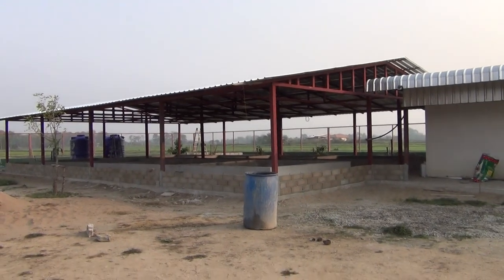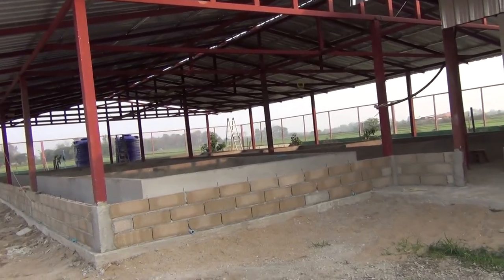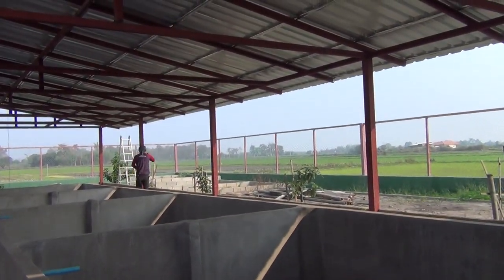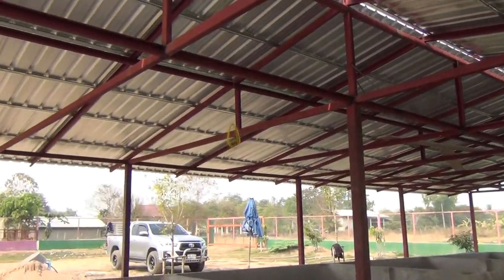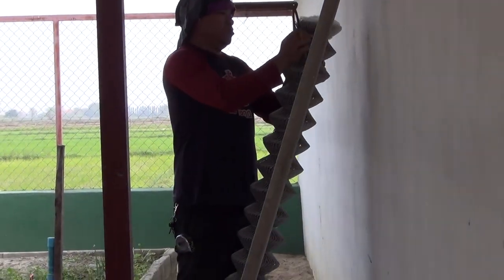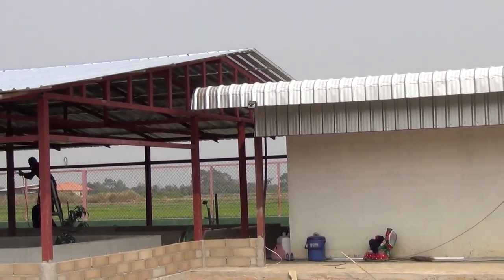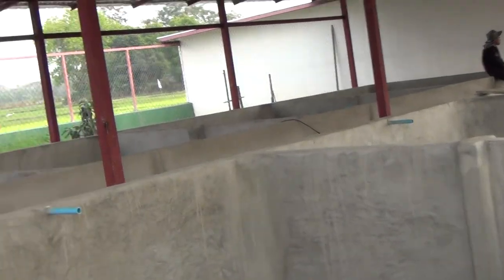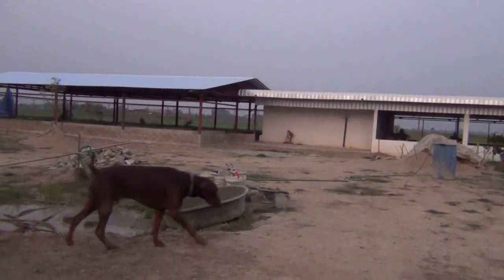Fish Tank Project...Day Fifteen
FishTank Homesteading ChiangRaiThailand Your subscription is important to us. It helps grow this channel. If you like this video, please share and like.
In todays video we will show you the roof sheetmetal finally up along with the ridge cap and one side of C-3 with chainlink fence. So come along and watch this video. Enjoy.